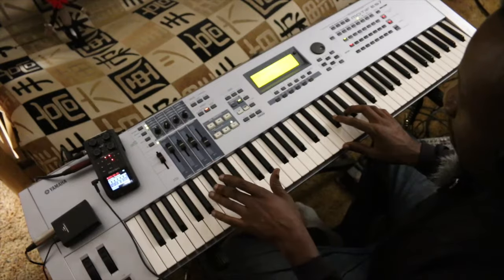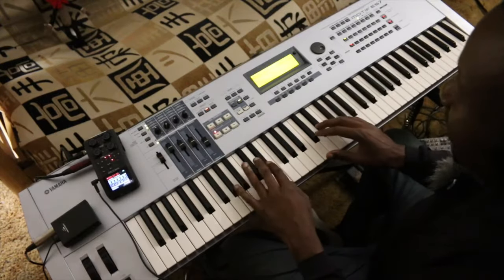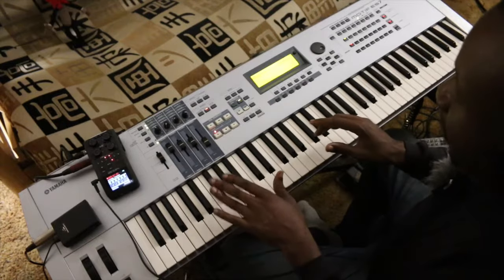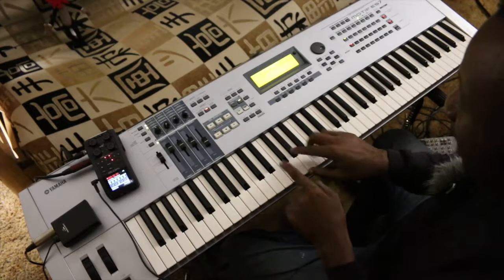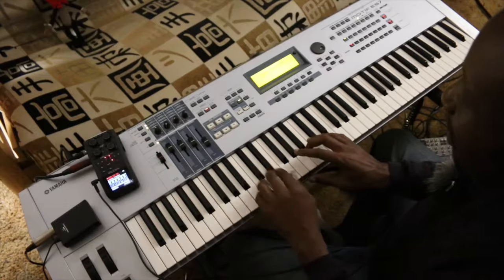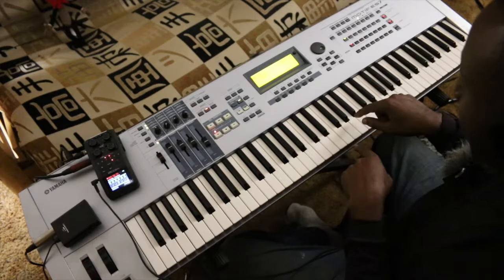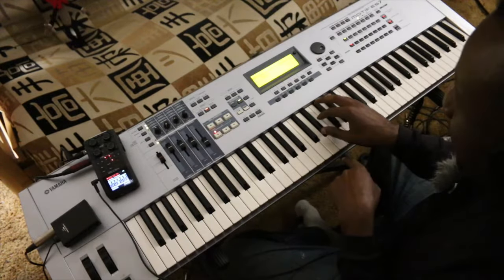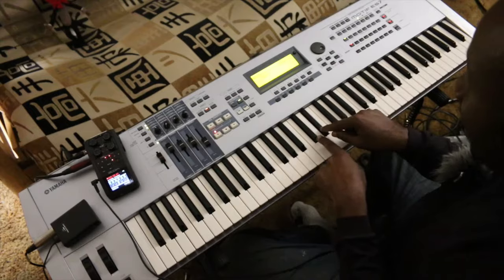1 minute of clav funk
This is a basic FUNK clav lesson.  This is used in mostly all funk songs in the 70's.